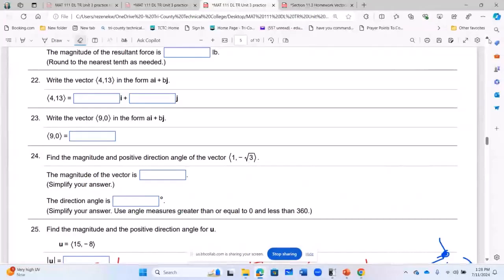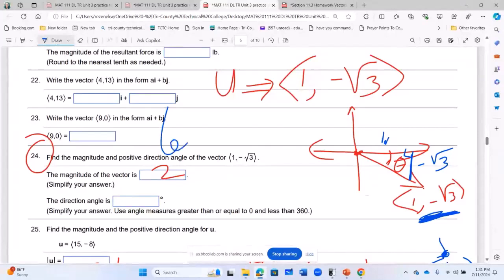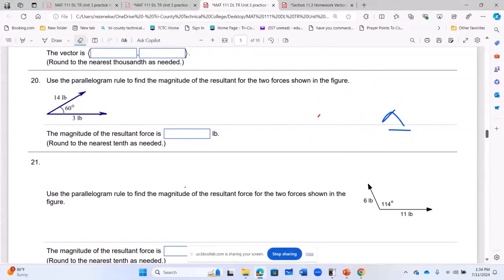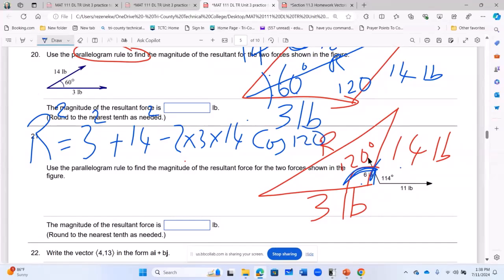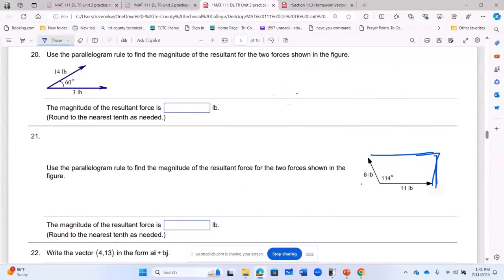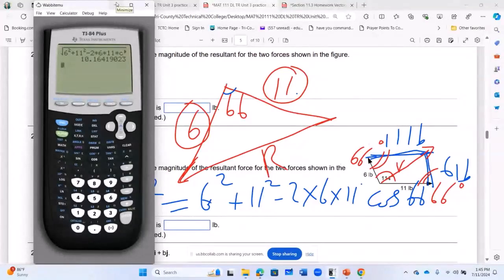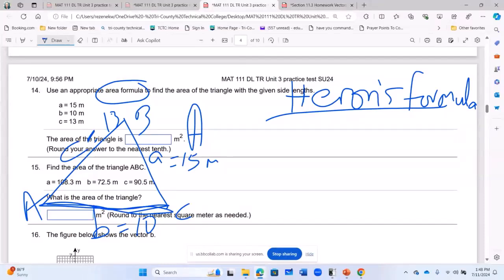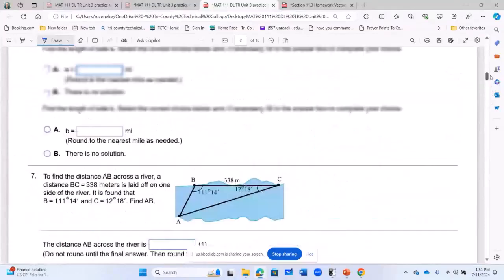Area of a triangle by Heron's formula, area by 1/2absinC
Trigonometry Area of a triangle by Heron's formula and area by 1/2absinC